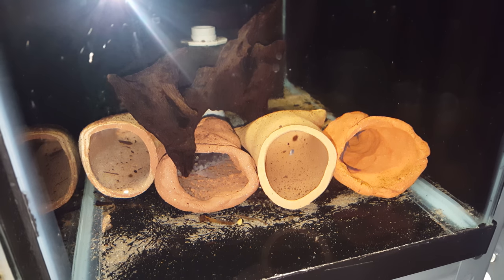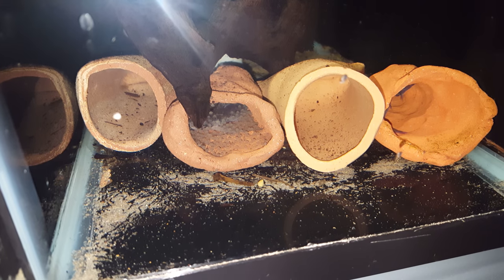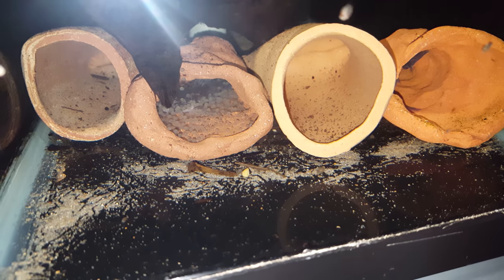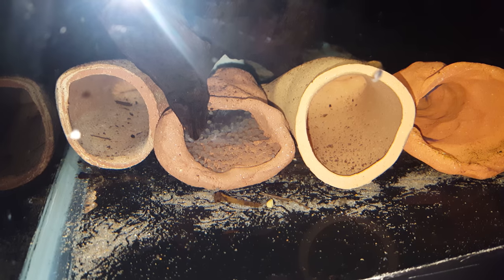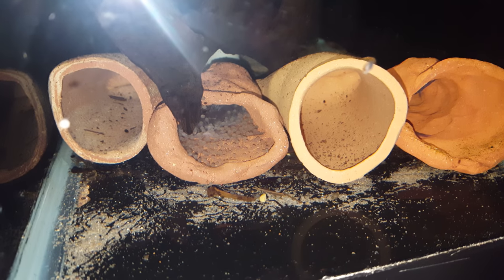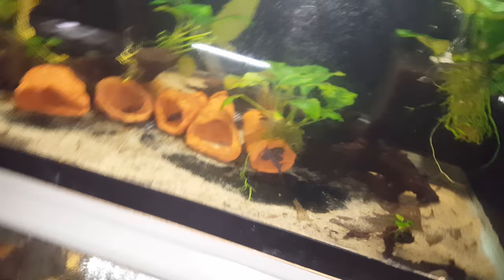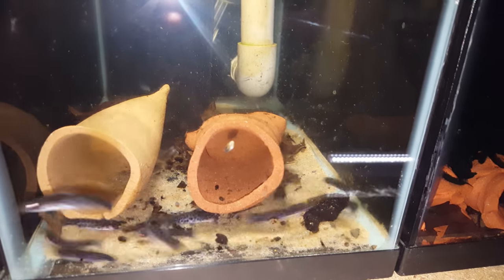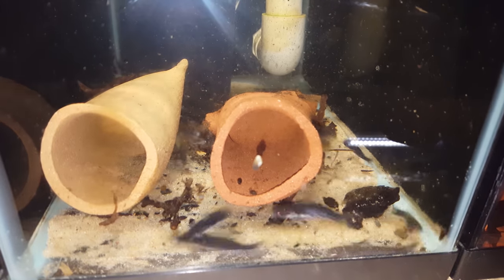Centromochlus schultzi eggs!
Check it out, our Centromochlus schultzi spawned again!